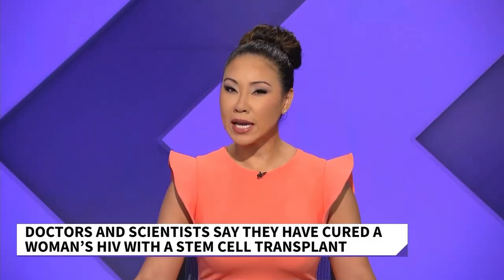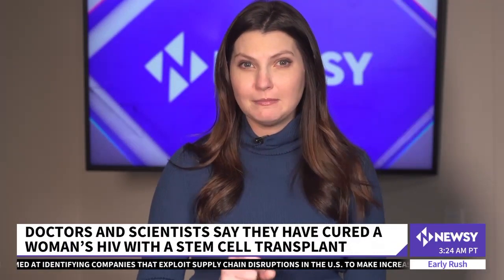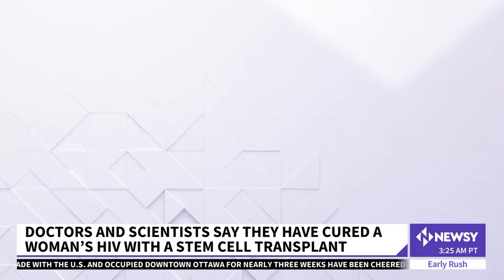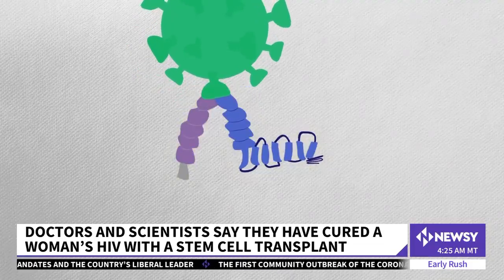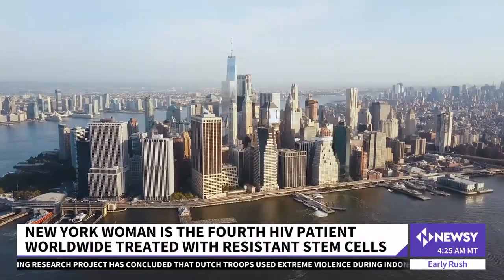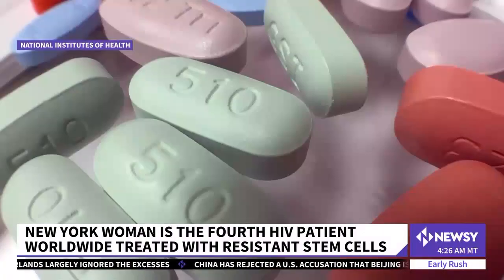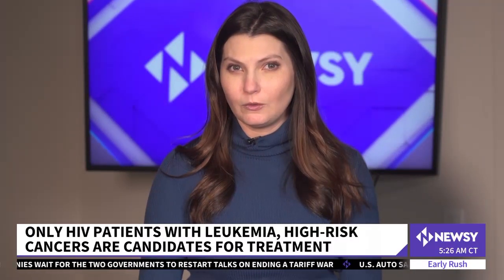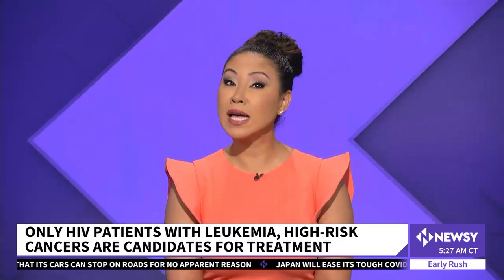Scientists Say They Have Cured A Woman Of HIV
Researchers on the team who spoke to Newsy's Lindsey Theis say the process can be arduous for a patient and the science on this is still new. But the doctors and scientists say they are cautiously optimistic, as the woman's virus has remained undetectable now for 14 months.